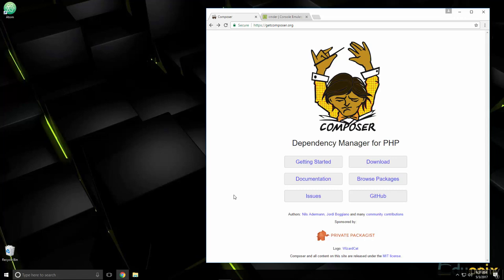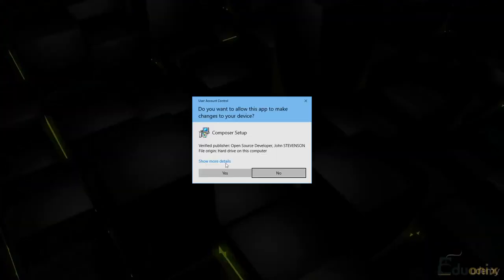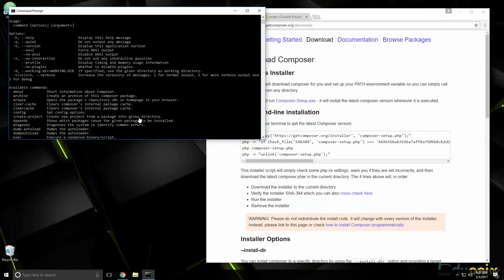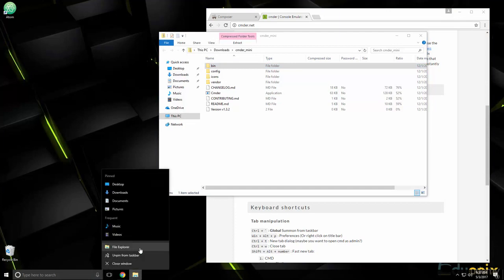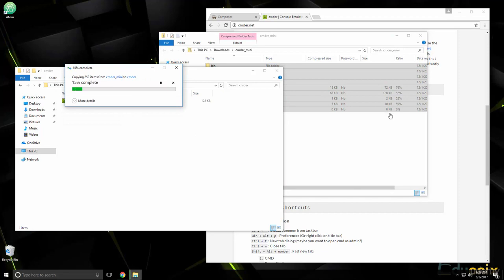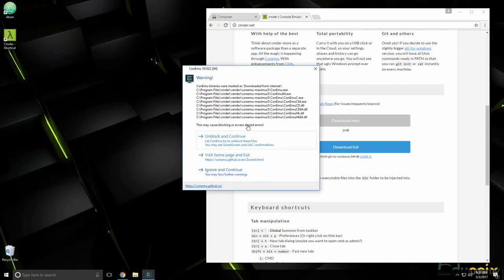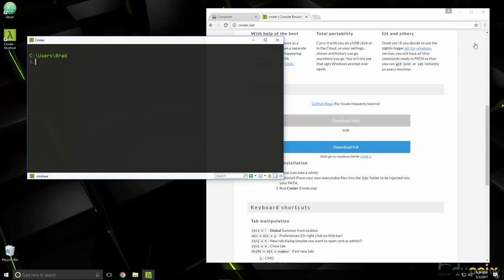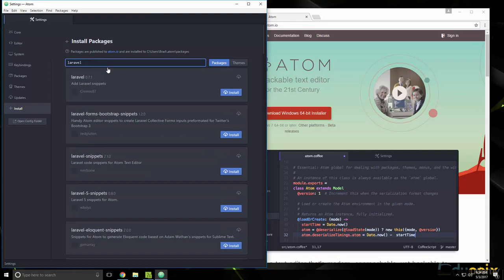3 Composer & Optional Tools Install